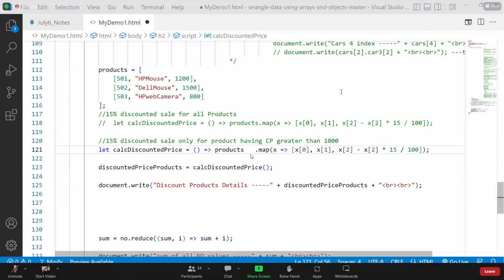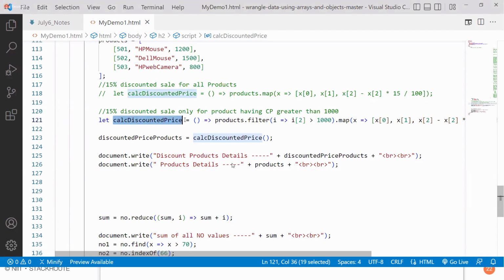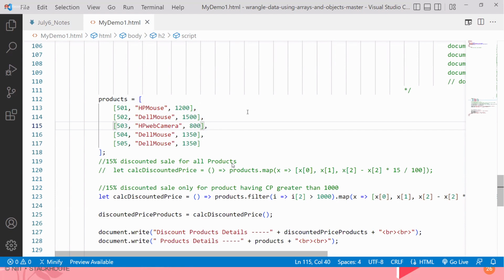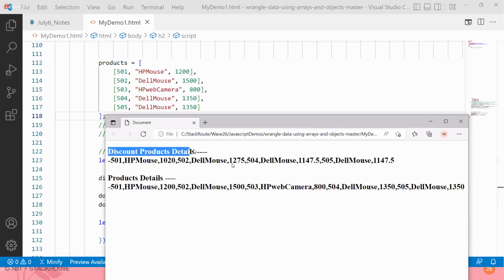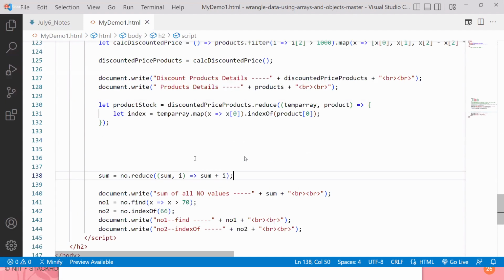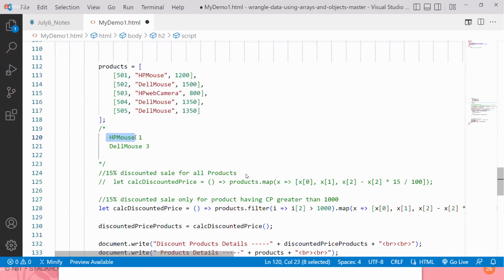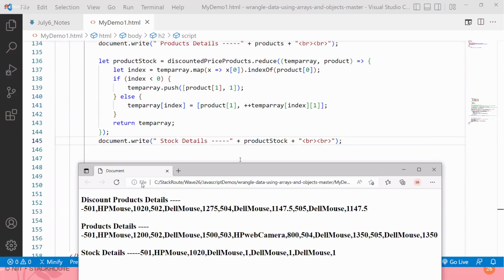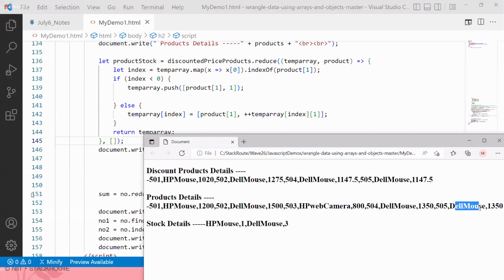07 06 Concept 05 Array operations